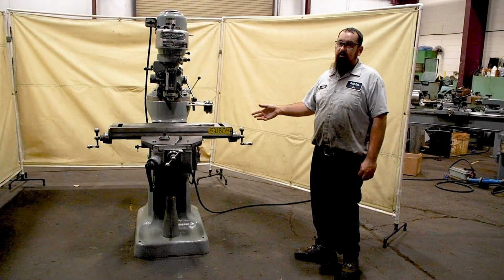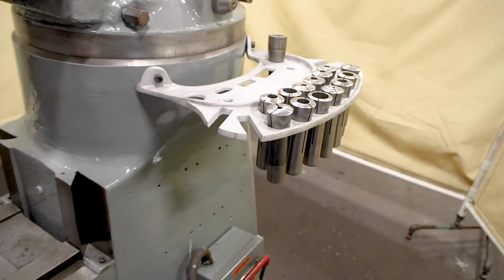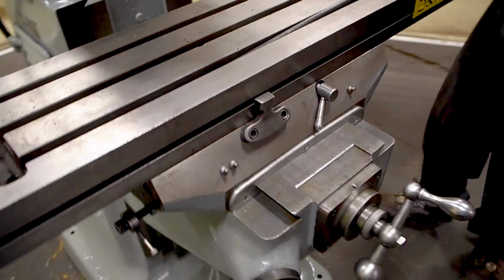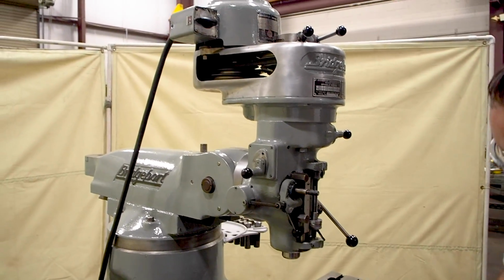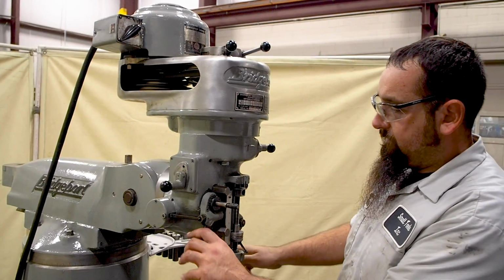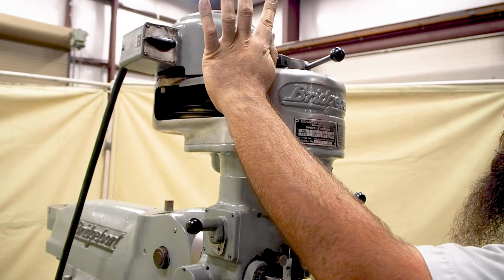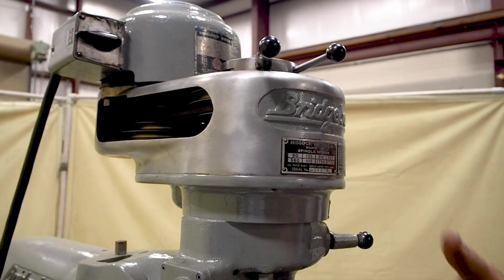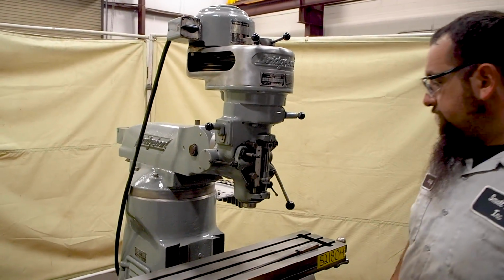BRIDGEPORT 1 HP 9” x 36” Vertical Mill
Small Tools Inventory #: S21804

Brand: Bridgeport
Type: Vertical Mill
Style: Step Pulley Head
Serial Number: 76693
Spindle Speeds: 8
Spindle Speed RPM: 80 – 2720
Spindle Taper: R8
Spindle Travel: 5”
Spindle Feed Rates: 3
Table Size: 9” x 36”
Includes: R8 Rack & R8 Collets
Condition: Good

Electrical Specifications:
HP: 1
Volts: 220
Phase: 3
Cycle: 60

Small Tools Inc.
26470 Lakeland Blvd.

We buy and sell new, used, and reconditioned machinery and tooling.